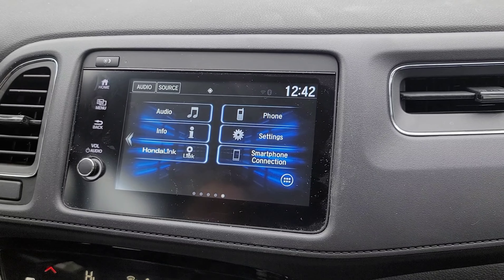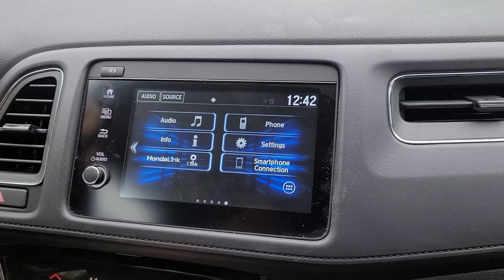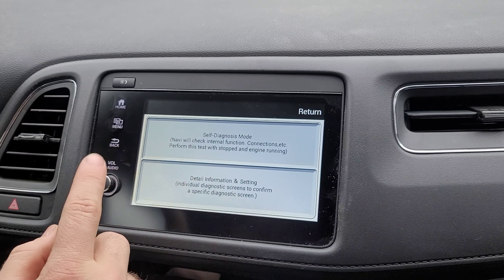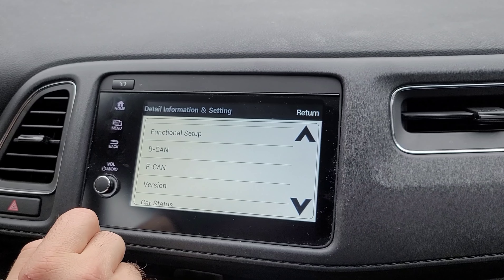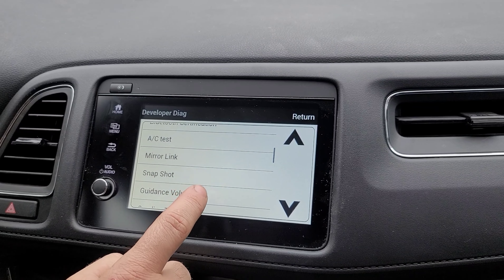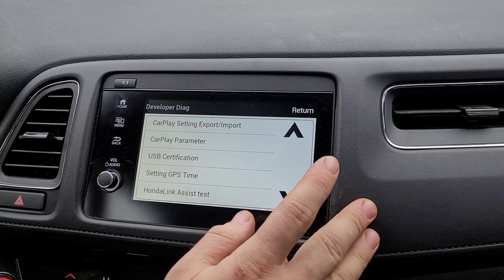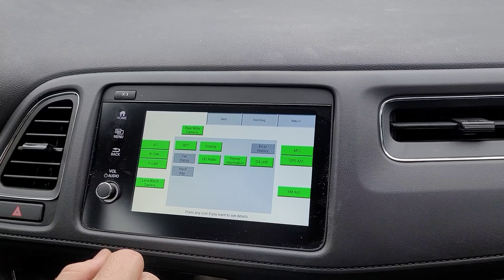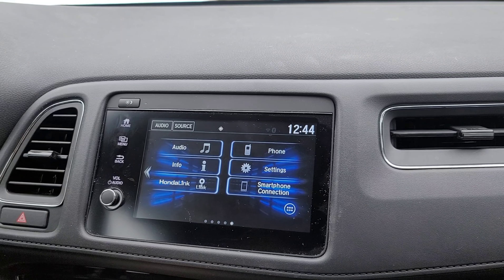HONDA HR-V SELF DIAGNOSIS MODE & HIDDEN FUNCTIONS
In this video I will show you how to access self diagnosis mode on a 2021 honda hr-v